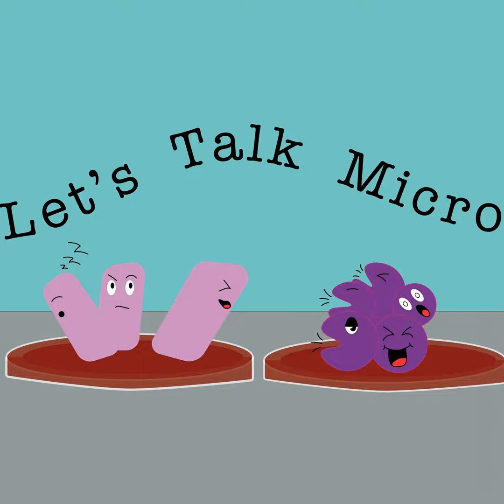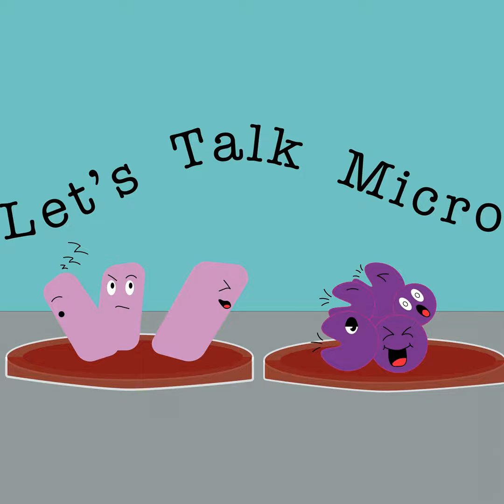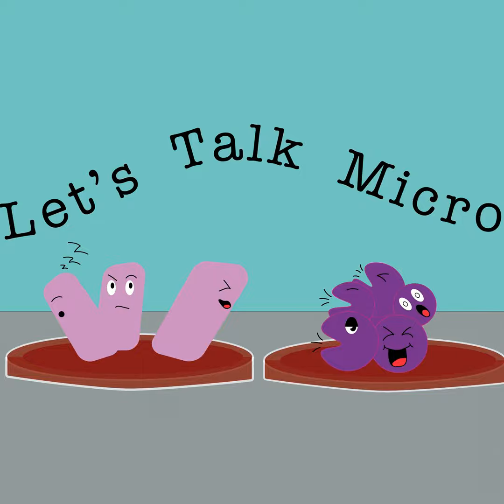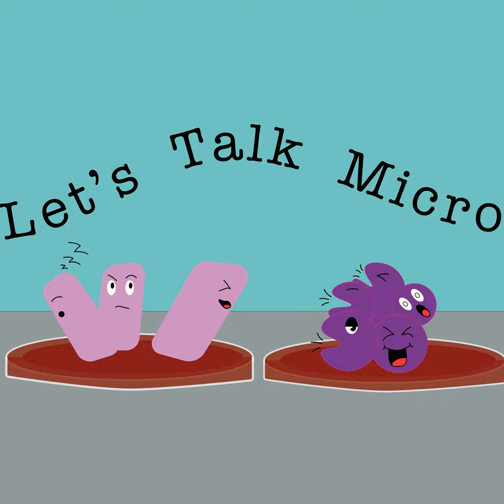Episode 3: Gram Stain morphology and reporting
In this week's episode I go over the different morphologies and arrangements of cells. What do we look for when we are reading a gram stain? I go over this including the reporting guidelines.